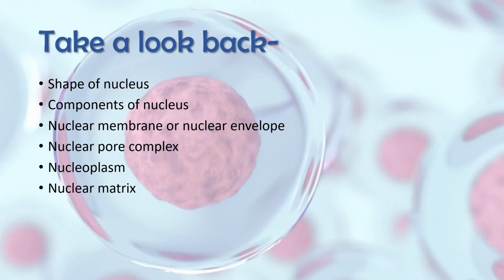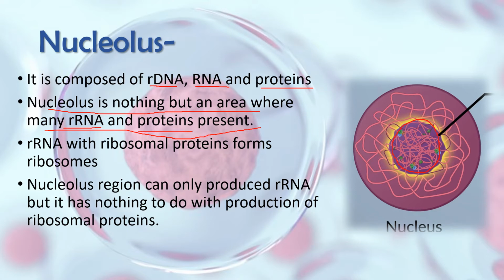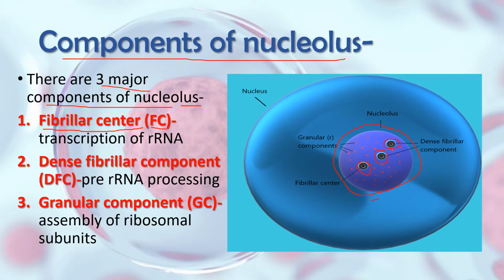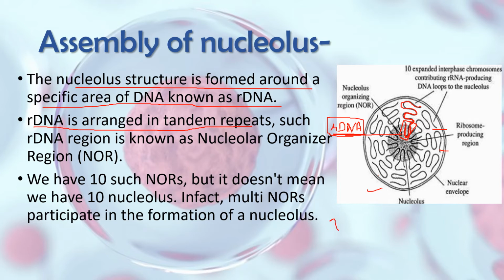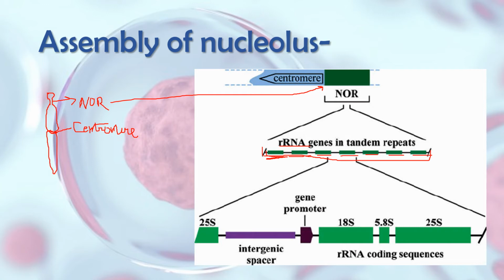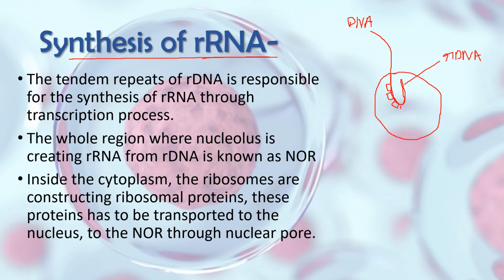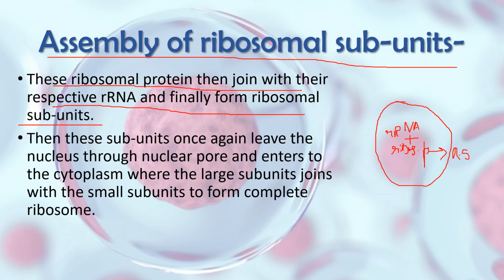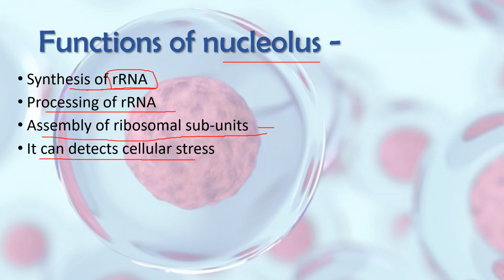What is the structure of the nucleolus | Nuclear membrane | Nuclear organizer region | Functions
Structure of nucleolus, History of Nucleolus
rDNA, tandem repeats of rDNA, NORs Nucleolar organizer region, synthesis of rRNA, assembly of ribosomal sub-units, ribosomal proteins, functions of nucleolus
I have cover up all these queries in this video-
What are the two main functions of the nucleolus?
What are the functions of nucleus and structure?
What is the function of the nucleolus answers?
What is function of nucleolus where is it located is it a permanent structure?
What's the difference between nucleus and nucleolus?
What is the role of the nucleolus in protein synthesis?
What is nucleus and its function Class 9?
What is a nucleolus simple definition?
Why is the nucleolus inside the nucleus?
What helps the nucleolus do its job?
What is important for maintaining configuration of nucleolus?
What is the nucleus structure?
How nucleolus is formed?
What is the function of nucleolus Mcq?
Why does the nucleolus not have a membrane?
What are the contents of nucleolus?
Is DNA stored in the nucleolus?
How is rRNA synthesized in the nucleolus?
What is rDNA in nucleolus?
Does the nucleolus produce ribosomal RNA?
Does the nucleolus synthesize ribosomal proteins?
How ribosomal RNA is produced?
What is the function of rDNA?
What is the full form of rDNA?
Where does rRNA synthesis occur?
What part of the cell manufactures ribosomal subunits?
What is ribosomal assembly?
Where does the assembly of ribosome subunits occur?
Where does the assembly of ribosomes begin?
Where are ribosomal subunits assembled in eukaryotes?
What are ribosomal subunits?
Why there is no assembly of ribosomal subunits in a cell?
How many subunits make up a ribosome?
What do ribosomal proteins do?
Which proteins are present in ribosome?
What are the two functions of nucleolus?
What is nucleolus function and structure?